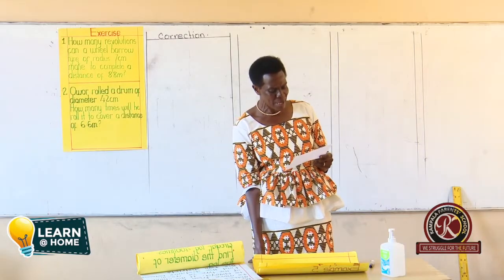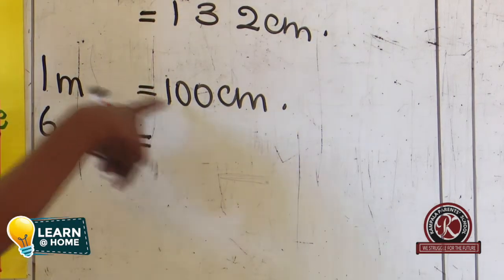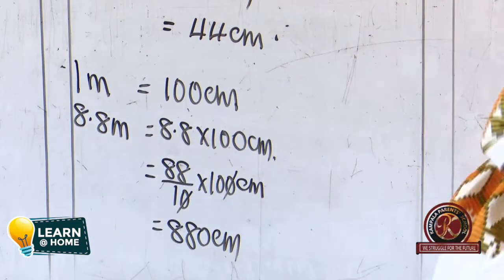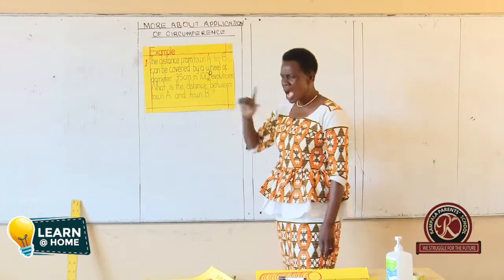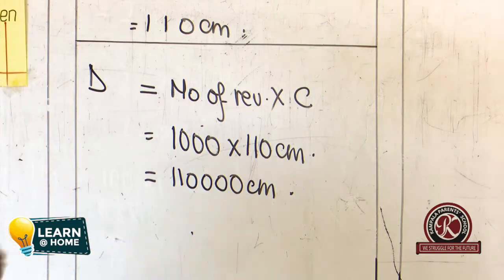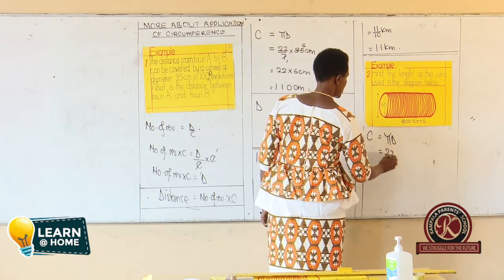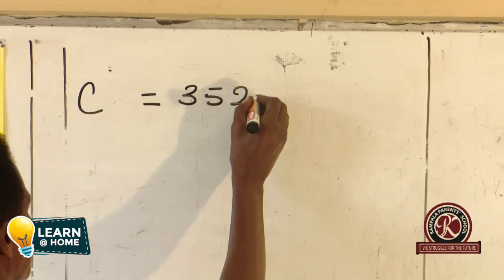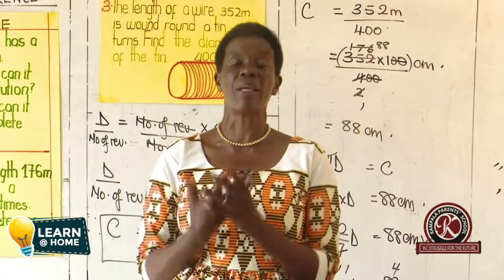Solid Geometry (Maths) | LEARN AT HOME (Part 14)